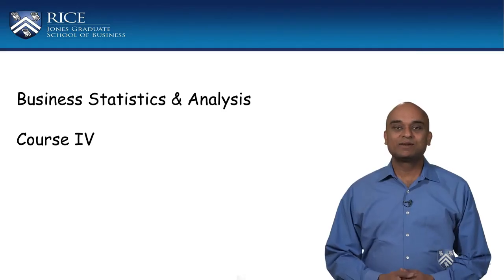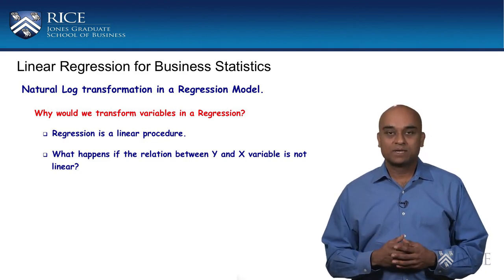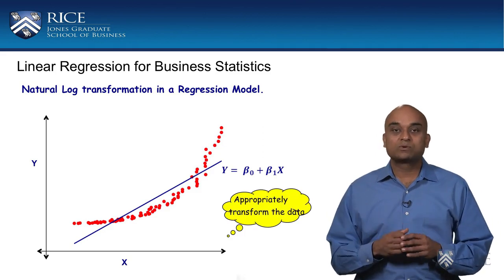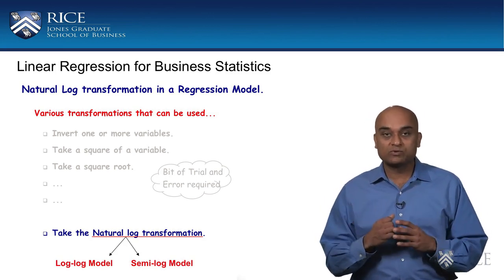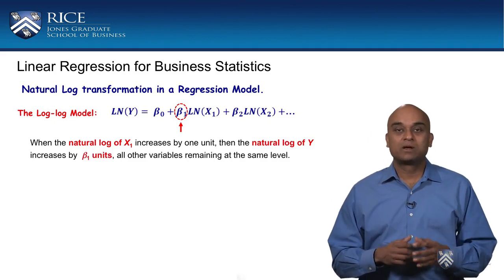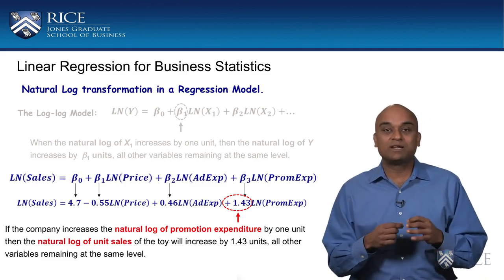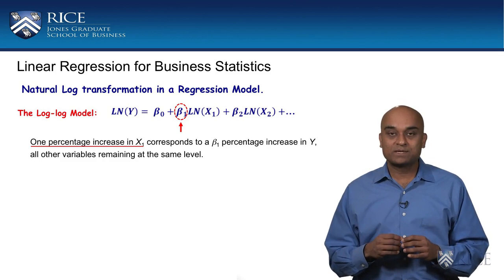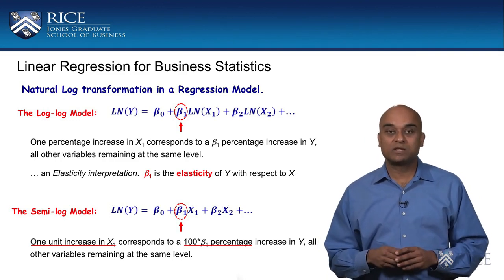Transformation of Variables in a Regression: Improving Linearity - Linear Regression for Business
Link to this course:
Regression Analysis is perhaps the single most important Business Statistics tool used in the industry. Regression is the engine behind a multitude of data analytics applications used for many forms of forecasting and prediction.
This is the fourth course in the specialization, Business Statistics and Analysis. The course  introduces you to the very important tool known as Linear Regression. You will learn to apply various procedures such as dummy variable regressions, transforming variables, and interaction effects. All these are introduced and explained using easy to understand examples in Microsoft Excel.
The focus of the course is on understanding and application, rather than detailed mathematical derivations.
Note: This course uses the ‘Data Analysis’ tool box which is standard with the Windows version of Microsoft Excel. It is also standard with the 2016 or later Mac version of Excel. However, it is not standard with earlier versions of Excel for Mac.

WEEK 1
Module 1: Regression Analysis: An Introduction
In this module you will get introduced to the Linear Regression Model. We will build a regression model and estimate it using Excel. We will use the estimated model to infer relationships between various variables and use the model to make predictions. The module also introduces the notion of errors, residuals and R-square in a regression model.

Topics covered include:
• Introducing the Linear Regression
• Building a Regression Model and estimating it using Excel
• Making inferences using the estimated model
• Using the Regression model to make predictions
• Errors, Residuals and R-square

WEEK 2
Module 2: Regression Analysis: Hypothesis Testing and Goodness of Fit
This module presents different hypothesis tests you could do using the Regression output. These tests are an important part of inference and the module introduces them using Excel based examples. The p-values are introduced along with goodness of fit measures R-square and the adjusted R-square. Towards the end of module we introduce the ‘Dummy variable regression’ which is used to incorporate categorical variables in a regression.

Topics covered include:
• Hypothesis testing in a Linear Regression
• ‘Goodness of Fit’ measures (R-square, adjusted R-square)
• Dummy variable Regression (using Categorical variables in a Regression)

WEEK 3
Module 3: Regression Analysis: Dummy Variables, Multicollinearity
This module continues with the application of Dummy variable Regression. You get to understand the interpretation of Regression output in the presence of categorical variables. Examples are worked out to re-inforce various concepts introduced. The module also explains what is Multicollinearity and how to deal with it.

Topics covered include:
• Interpretation of coefficients and p-values in the presence of Dummy variables
• Multicollinearity in Regression Models

WEEK 4
Module 4: Regression Analysis: Various Extensions
The module extends your understanding of the Linear Regression, introducing techniques such as mean-centering of variables and building confidence bounds for predictions using the Regression model. A powerful regression extension known as ‘Interaction variables’ is introduced and explained using examples. We also study the transformation of variables in a regression and in that context introduce the log-log and the semi-log regression models.

Topics covered include:
• Mean centering of variables in a Regression model
• Building confidence bounds for predictions using a Regression model
• Interaction effects in a Regression
• Transformation of variables
• The log-log and semi-log regression models
Log–Log Plot, Interaction (Statistics), Linear Regression, Regression Analysis
Great learning with examples from real life, great approach to understand the concept without need to deep dive into the mathematical complexities. A great base to get into Data/Business Analytics.,It was a very interesting course with a clear explanation of the concepts with practical examples in videos and ppt. This course helped me in understanding the linear regression concepts clearly.